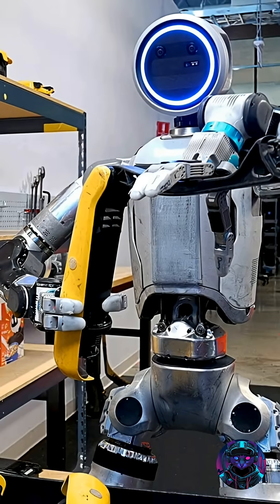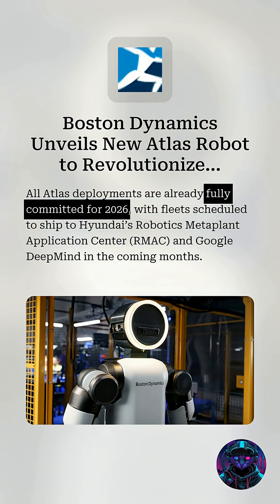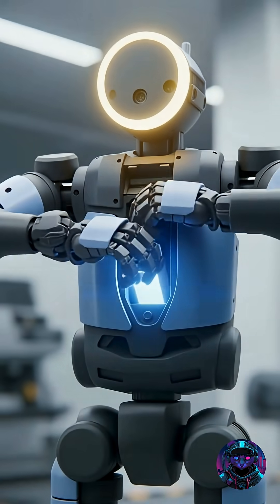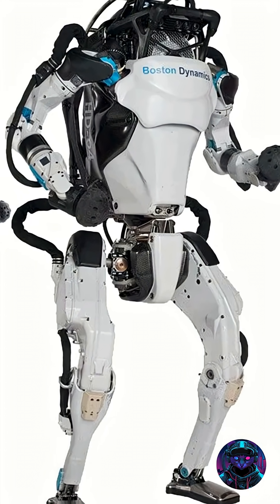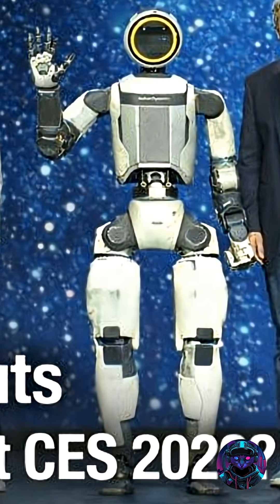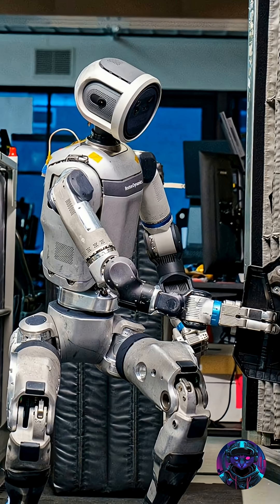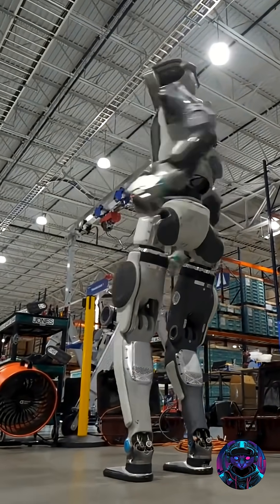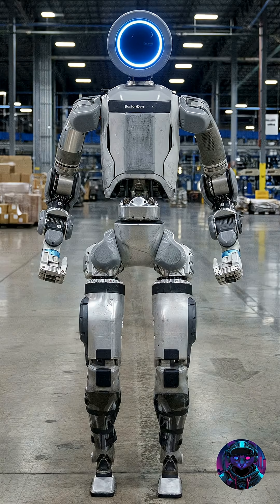Boston Dynamic's Atlas Robot: Already Sold Out